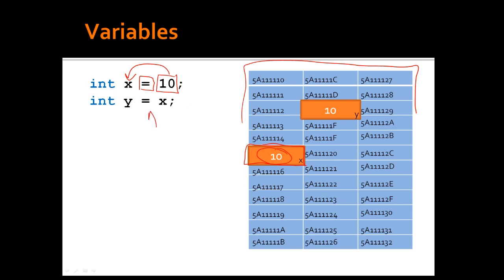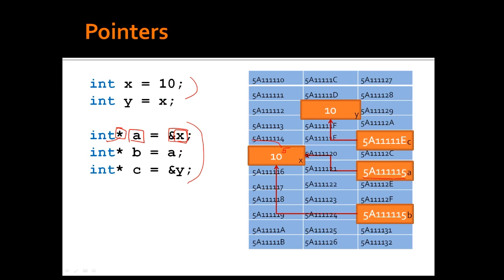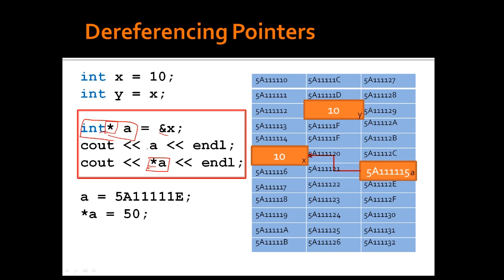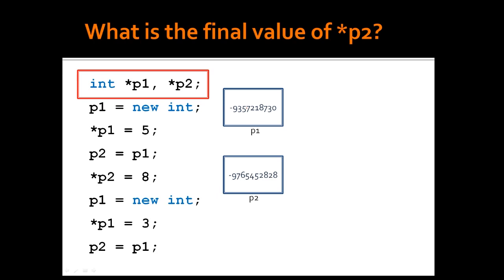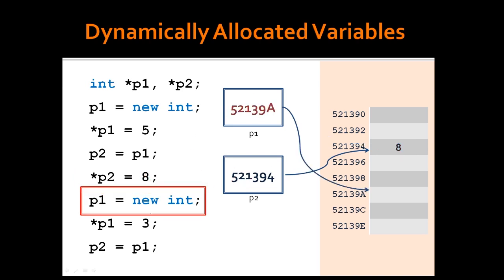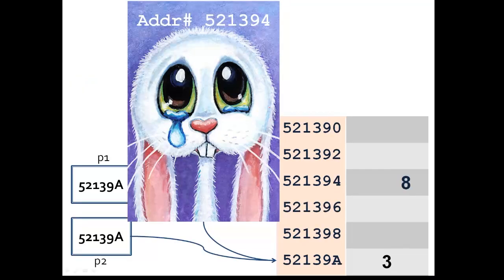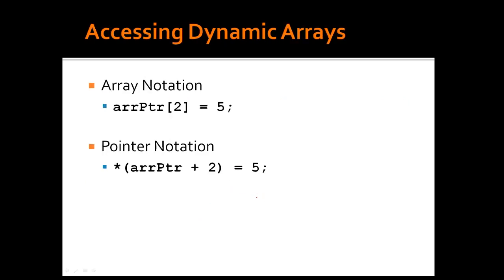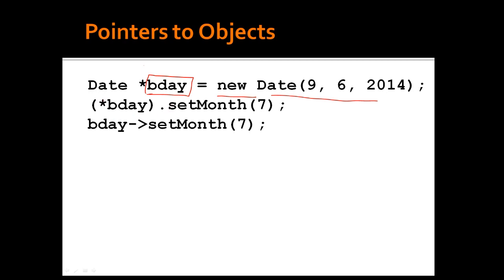The Truth About Pointers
Sample lecture discussing pointers from a theoretical perspective